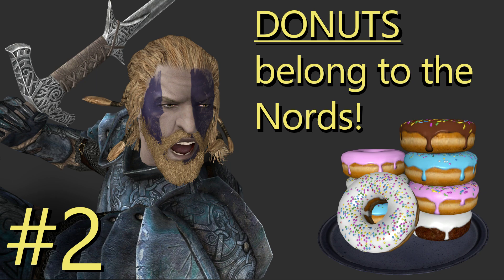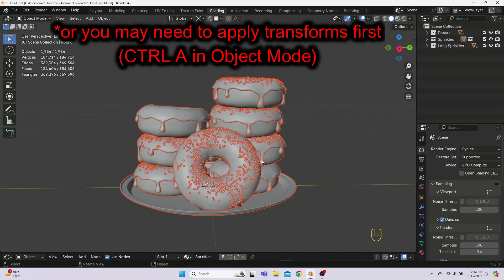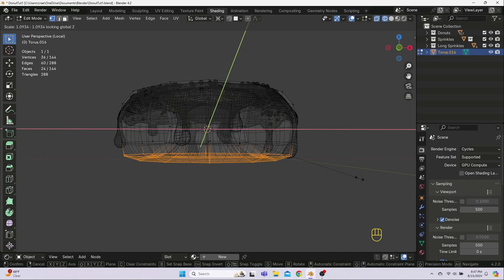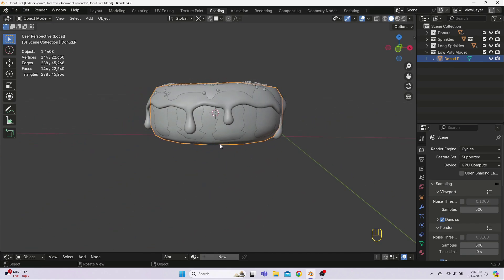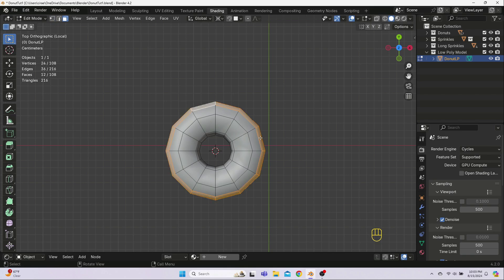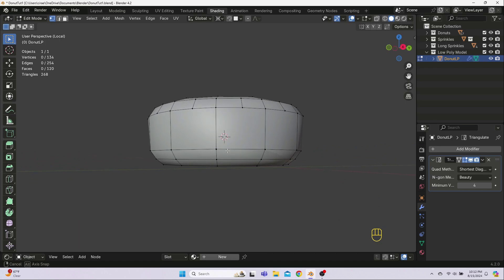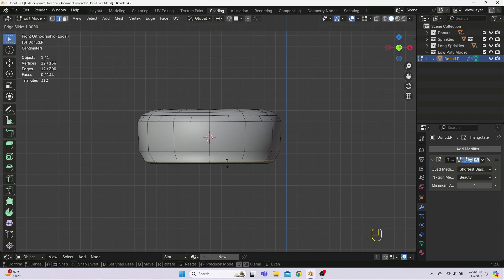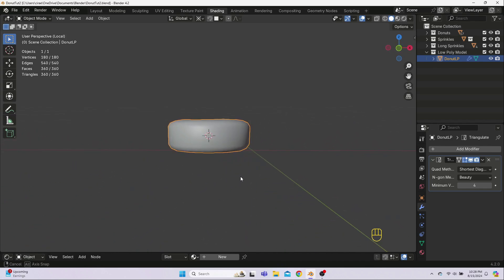Skyrim Donuts #2 - Make Low Poly Model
Part 2 of tutorial on how to take a model from Blender and put it into Skyrim!  Here we will make a new “low poly” model that matches our “high poly” model since we cannot use high poly models in games (because assets with too many vertices will slow down performance).  For some reason, I failed to actually mention in the video that this process is called "Retopology" and I added some video links below so you can learn more about it!

*TIMESTAMPS:*
00:00 Skyrim Donuts #2 - Make Low Poly Model
00:37 Why you need a low poly model
01:28 Delete everything else in scene
02:17 Re-center donuts on world origin
04:40 Two ways to make low poly model
05:13 Create new torus for low poly model
06:33 Edit new torus to match high poly model
11:13 Optimize geometry of low poly model
25:28 Final low poly donut
26:10 Wrap Up

*CREDITS:*
The wonderful instructors and students in the AU Discord to whom I owe almost everything I’ve learned so far
Andrew Price, the Blender Guru, for the tutorial to create the donut model we are using in this series
Bethesda Studios for Skyrim, the Creation Kit, the music in this video, and their support of the modding community
Video created with OBS (v30.1.2), Audacity (v3.4.2), WavePad (v10.42+), Wondershare FilmoraScrn (v2.0.1.0), and Input Overlay for OBS